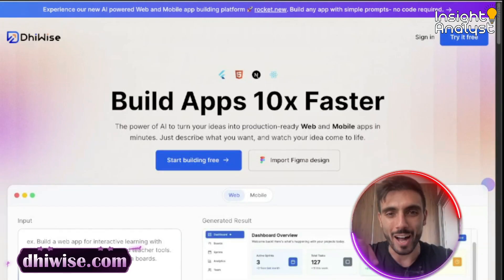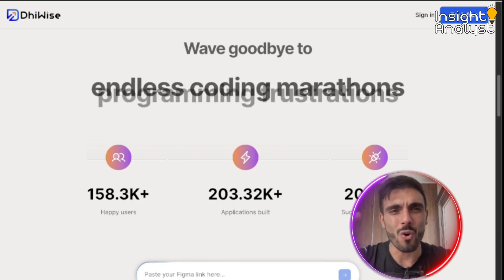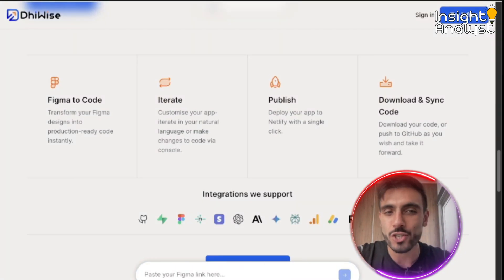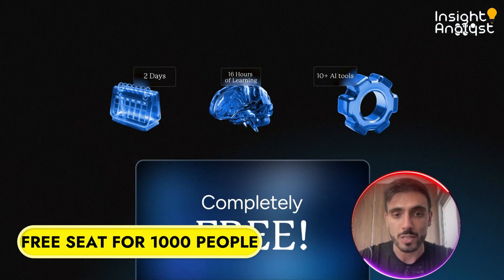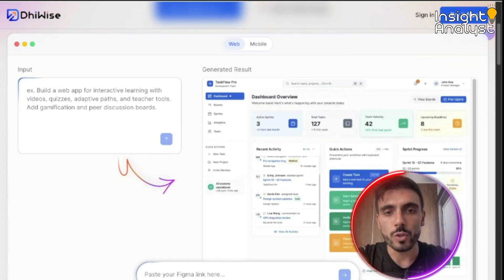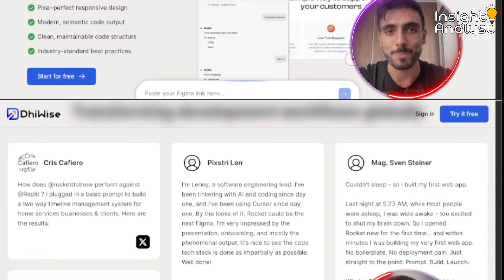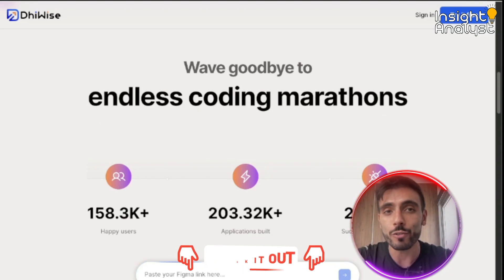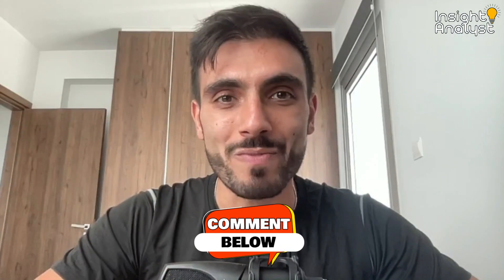Best AI Tools For Business: Build & Deploy Apps Without Manual Coding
Whether you're launching an MVP or scaling fast, DhiWise helps you build smarter—not harder.

Here’s what makes it stand out:
✅ Code-Free Deployment: Build apps with React, Flutter, and Node.js without writing repetitive boilerplate.
✅ Powerful Integrations: Compatible with Figma, Swagger, Postman, and GitHub—your workflow stays uninterrupted.
✅ Automated Everything: From stitching UI to wiring APIs, DhiWise does the heavy lifting for you.
✅ Speed + Precision: Features like one-click code export and real-time previews save you hours of dev time.

Used by solo developers, agencies, and tech startups, DhiWise is designed to help you build, deploy, and scale apps faster than ever.

🎓 Want to go even deeper? Join Outskill’s Free 2-Day AI Mastermind, where you'll unlock expert-led training, automation toolkits, and exclusive bonuses. Only 1,000 seats are available this weekend—don’t miss out!

00:00 – Intro: Best AI Tools For Business
0:13 -  Main
5:02 - Outro